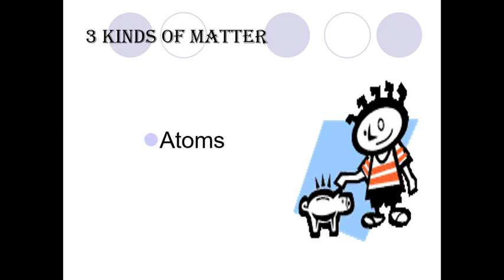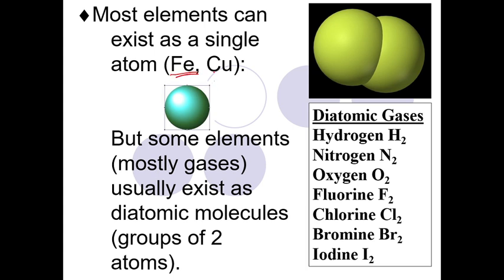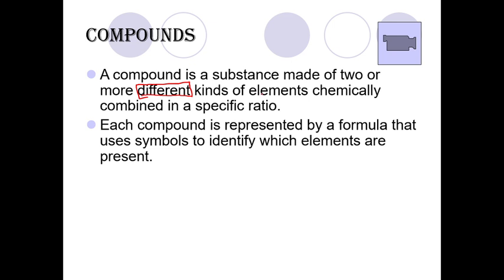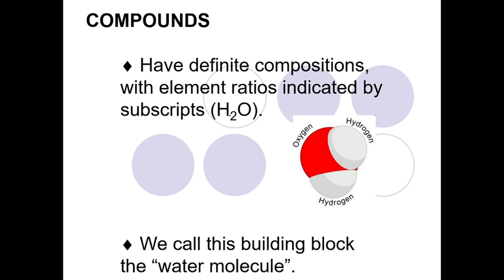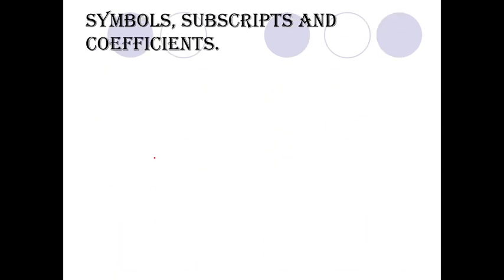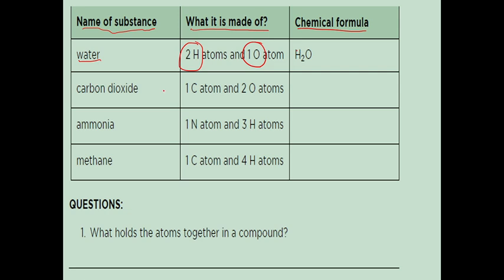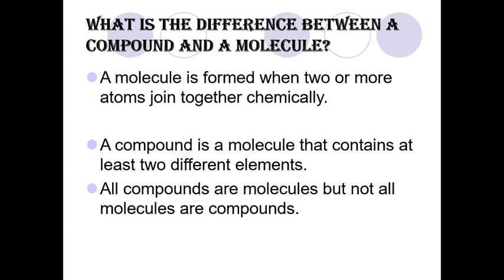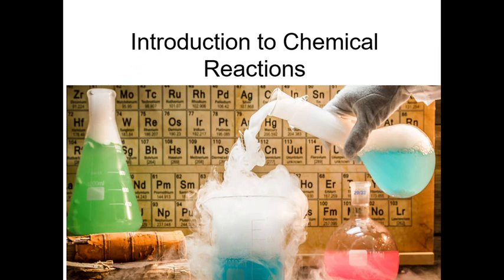Atoms, elements and compounds